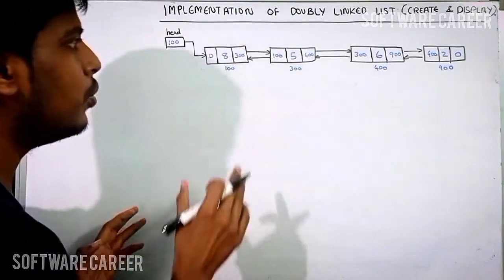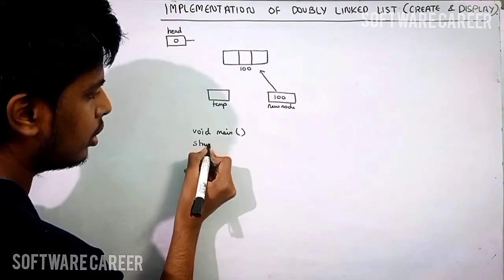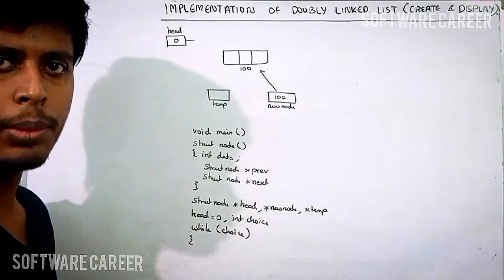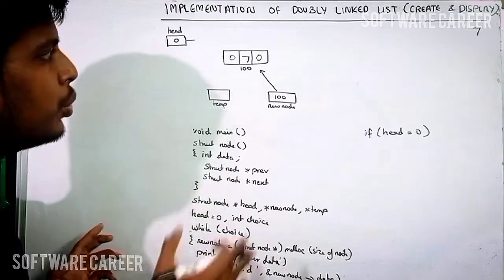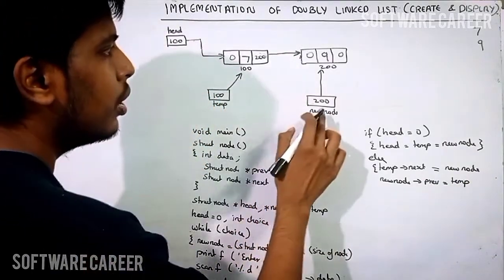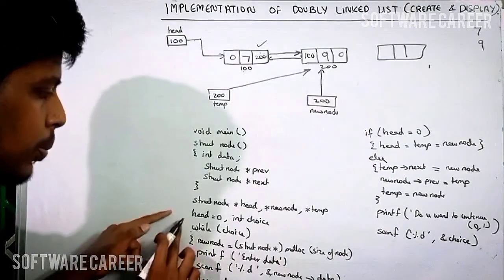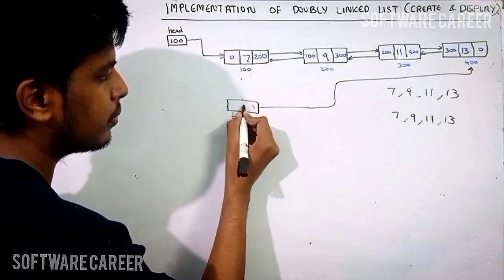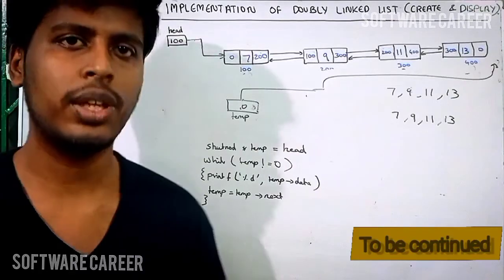Implementation of Doubly Linked List | Data Structure | Software Career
Till previous video you learnt about Singular Linked List. In this video you will get to know how to implement Doubly Linked List and also how to create and display it. So watch this full video to know it.